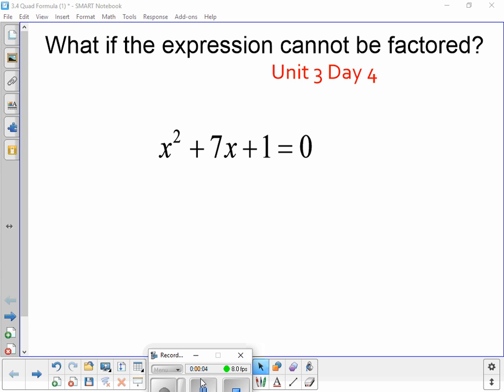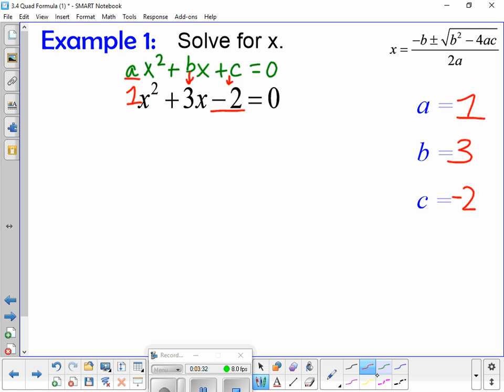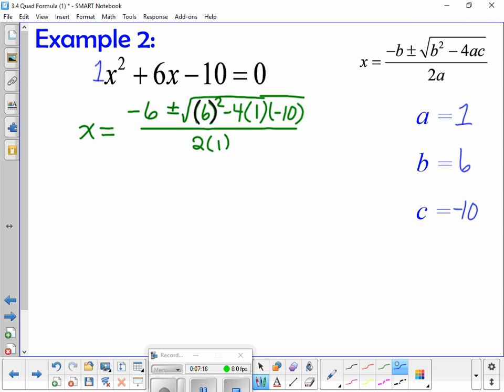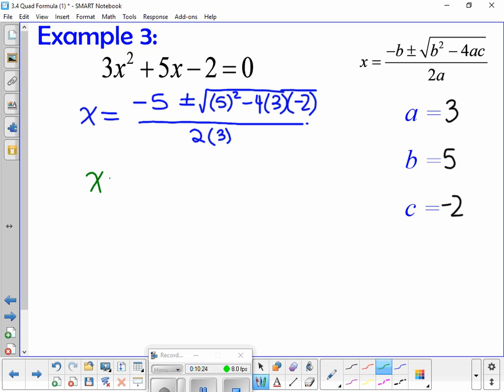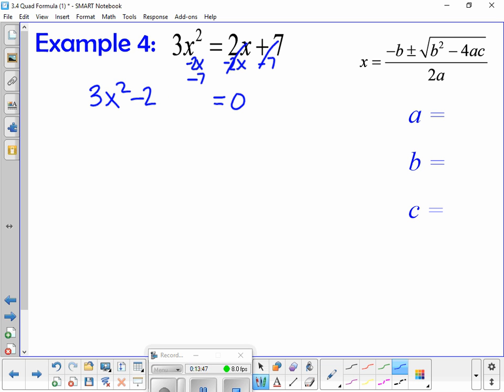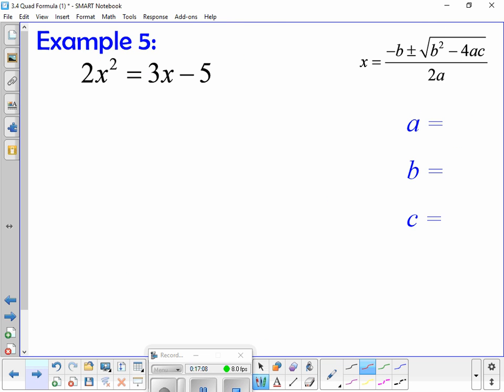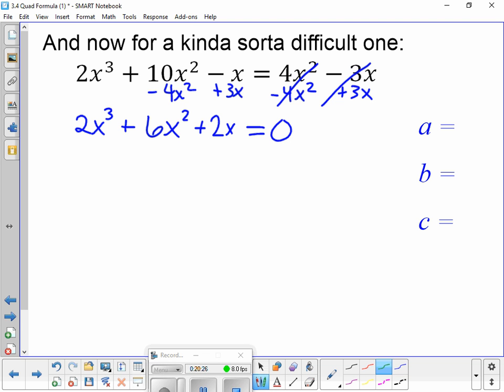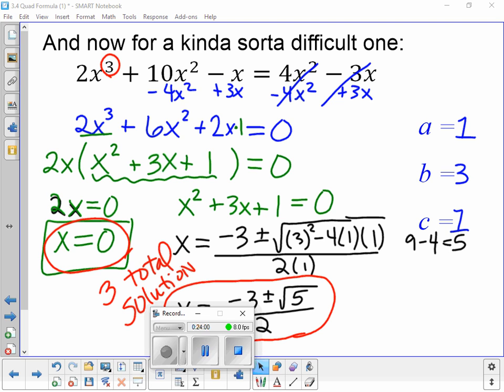Math 3: 3.4 Video